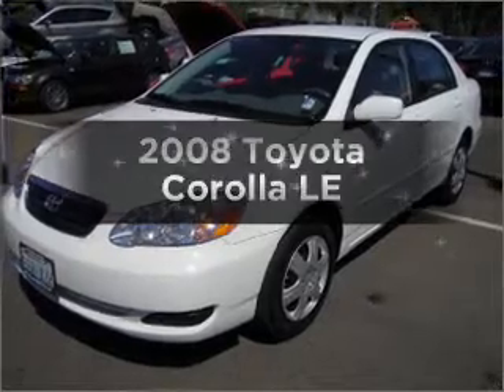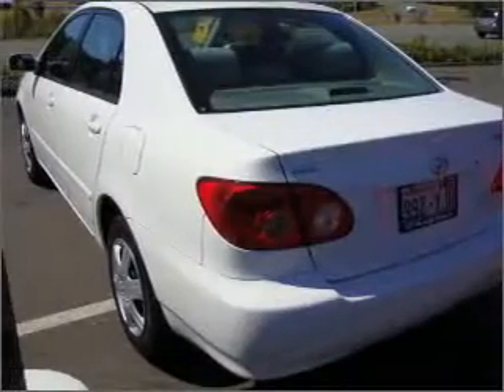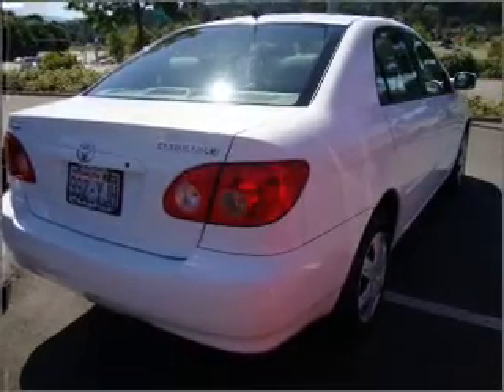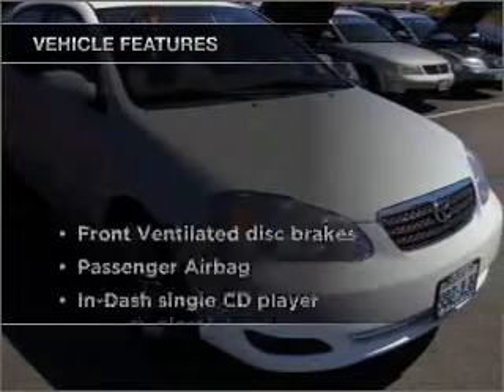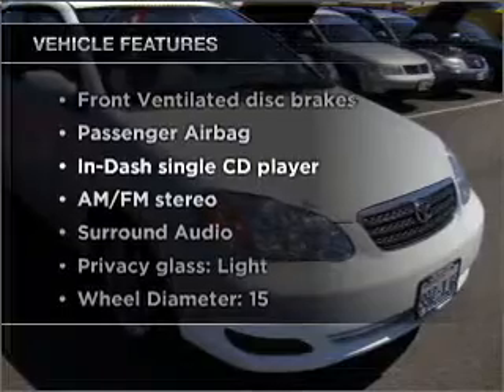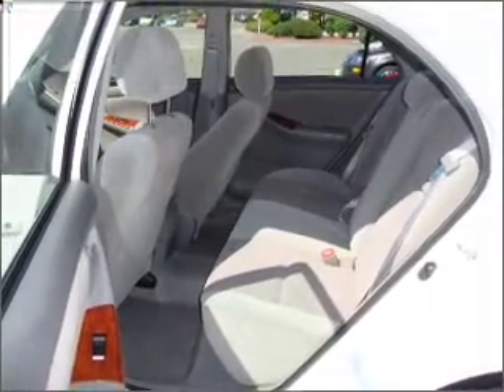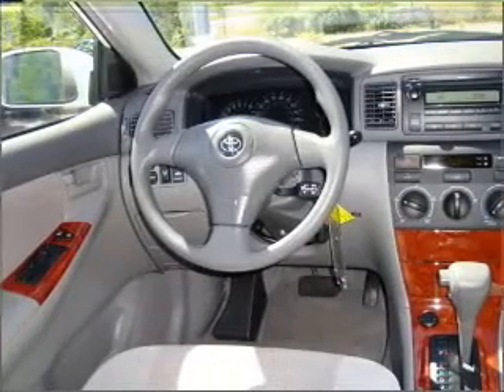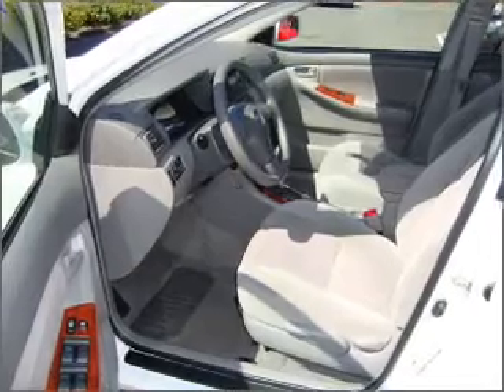2008 Toyota Corolla - Bellevue WA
Year: 2008
Make: Toyota
Model: Corolla
Trim: LE
Engine: 1.8 liter inline 4 cylinder 16 valve
Transmission: 4-Speed Automatic
Color: White
Mileage: 44225
Address:
15000 SE Eastgate